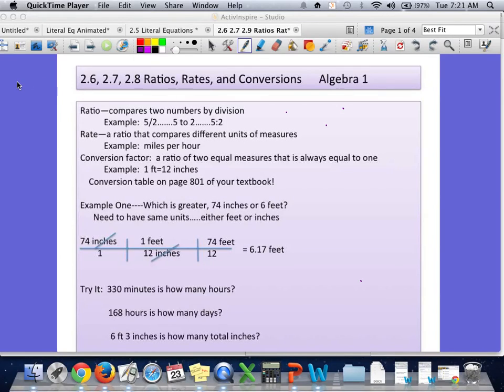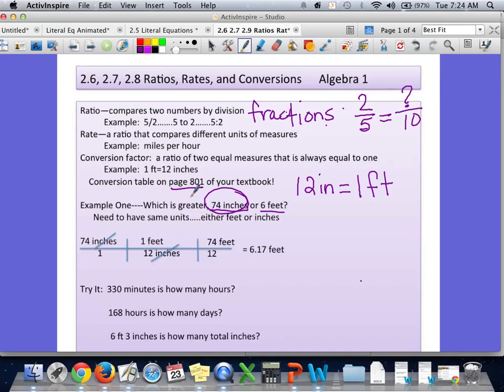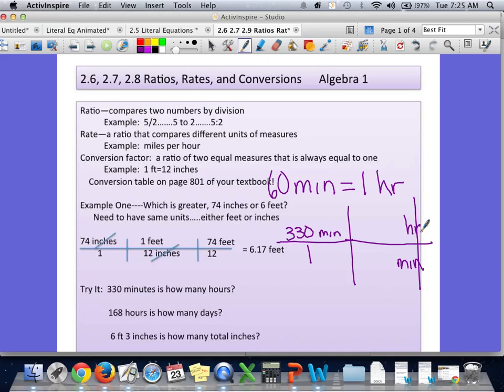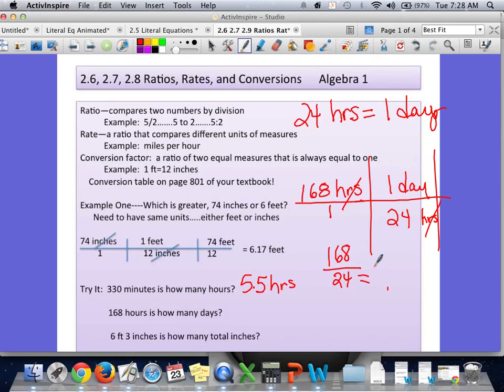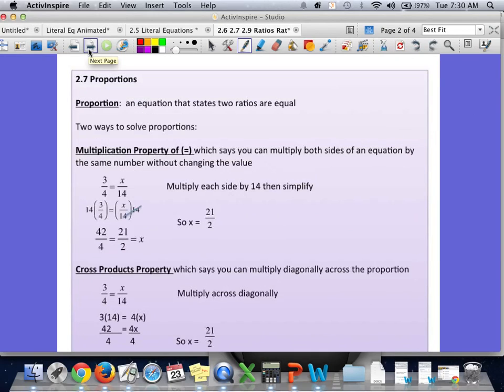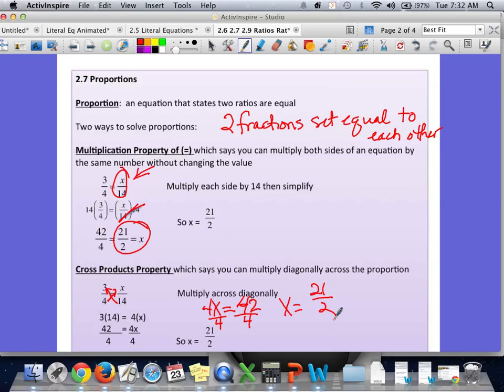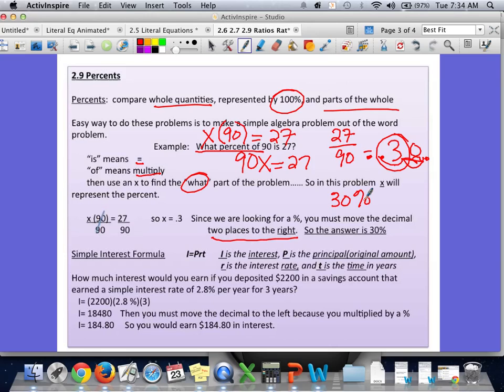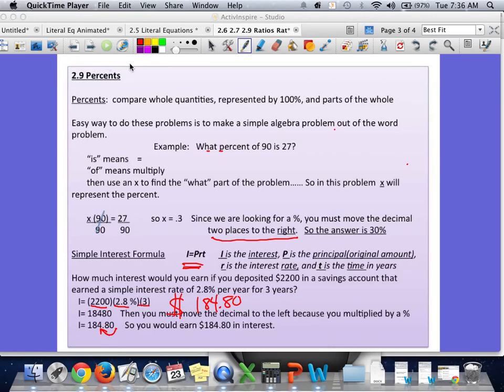2 6 2 7 2 9 Ratios Rates Proportions